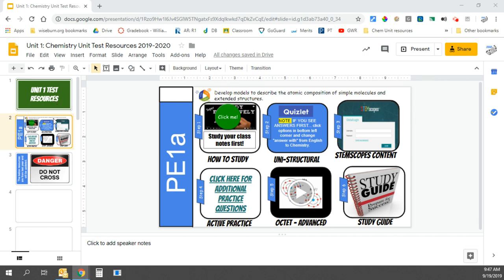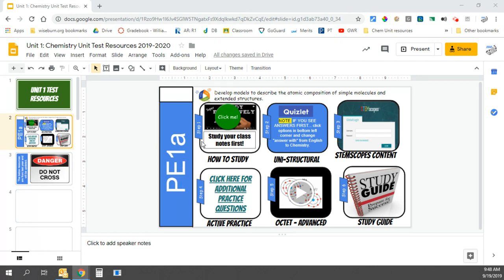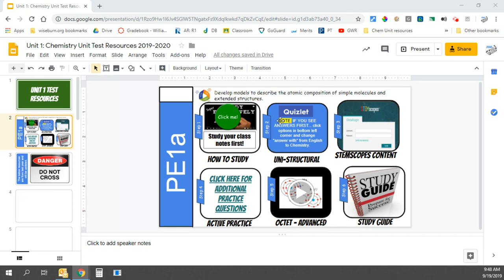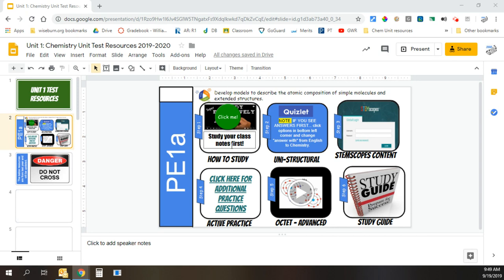Study process for science